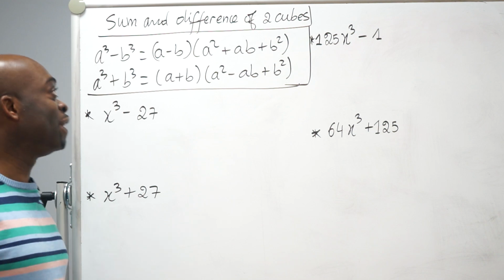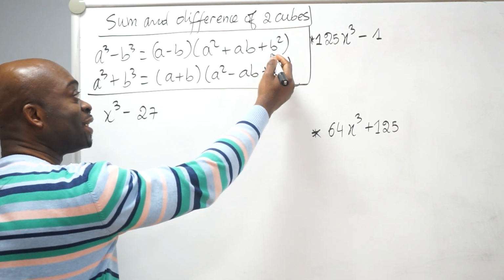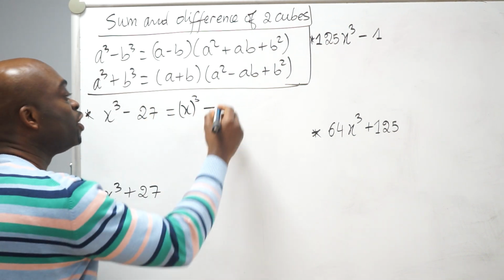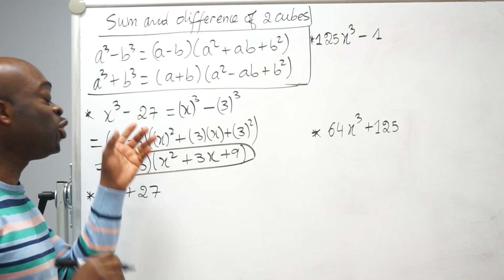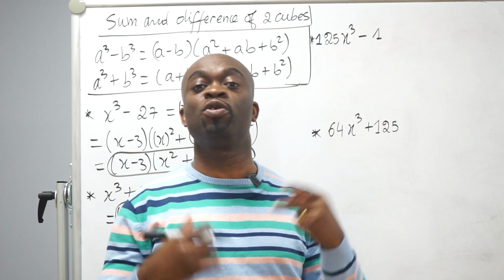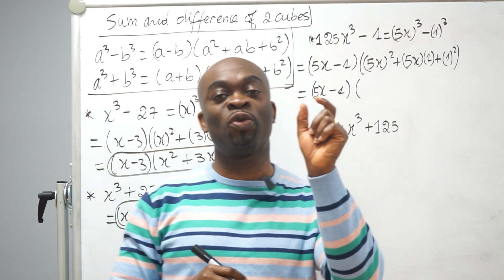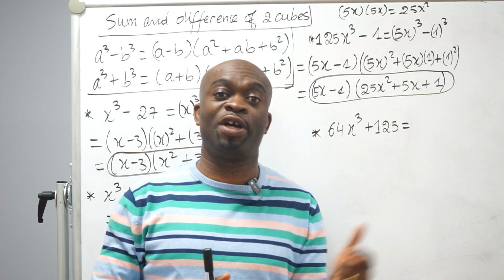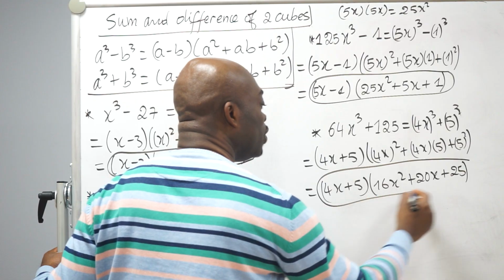Factor Polynomial Expressions: Sum And Difference Of Two Cubes